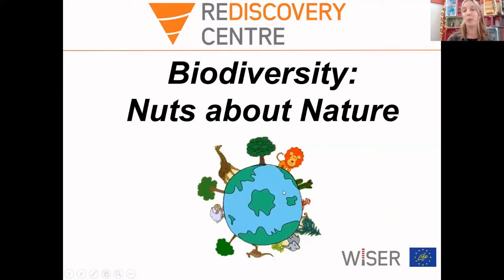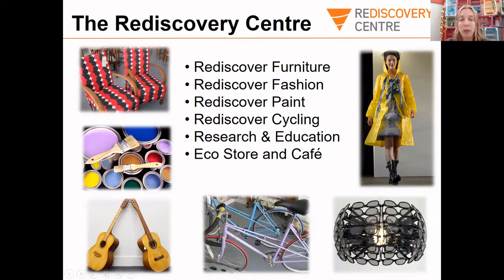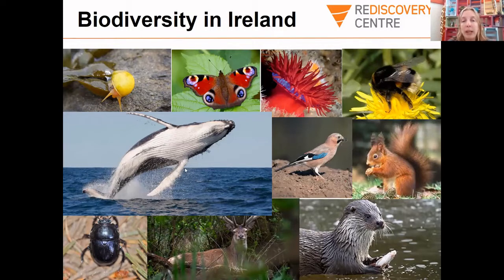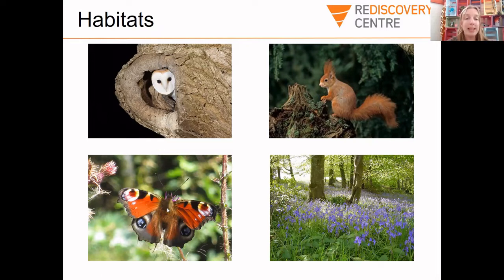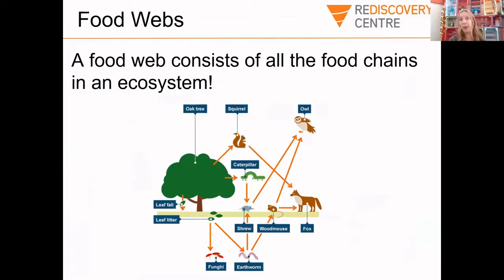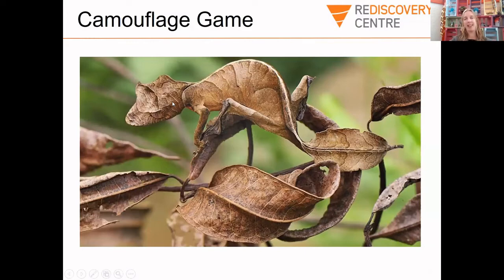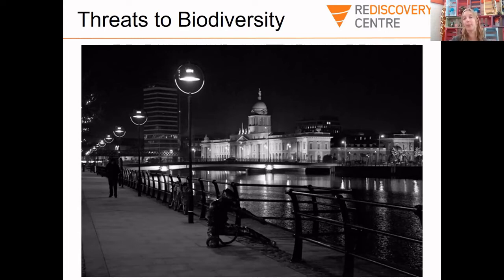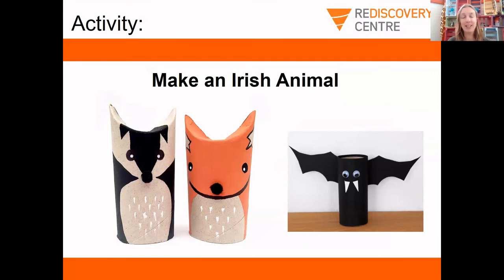Biodiversity Video Workshop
Biodiversity Video Workshop: introduces students to
biodiversity, with particular emphasis on Ireland’s biodiversity,
ecosystems, food chains and food webs, and animal
adaptations. Discusses the importance of biodiversity, human impact, and
encourages sustainable living to ensure the safety and conservation of the
environment and its biodiversity.